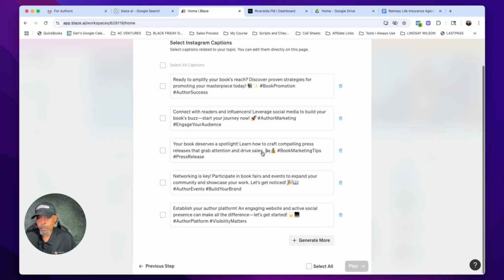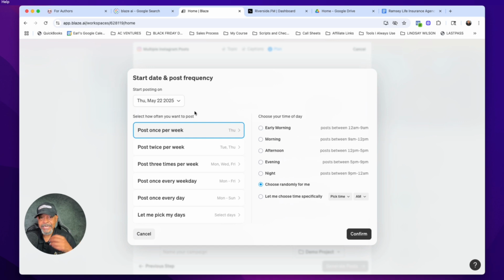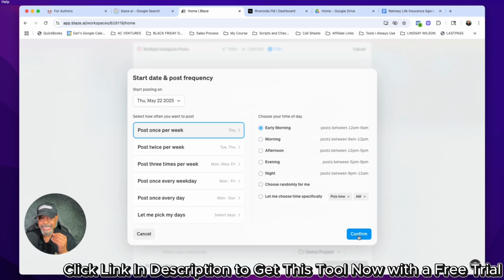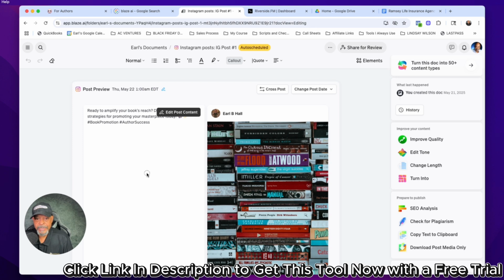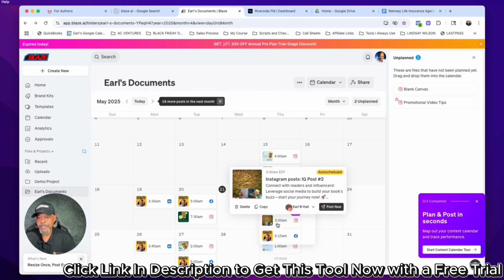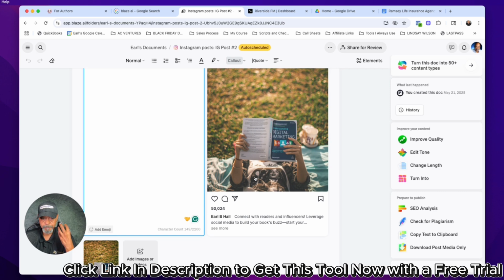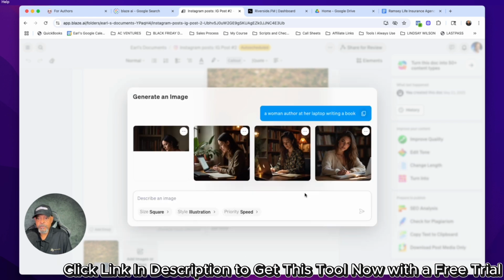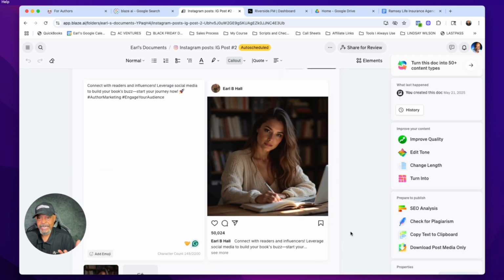Stop Wasting Time on Content Creation: One Tool That Does It All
Blaze AI In this video, I put Blaze AI to the test, comparing it to ChatGPT to help you decide which tool deserves your attention. Blaze AI combines an AI content creator, a design platform like Canva, and a social media scheduler like Hootsuite—all in one! I show you how it helps you produce an entire month of content in just hours, create custom brand kits, and streamline posts across Instagram, Facebook, YouTube, and more. Discover hidden features most reviewers miss and learn why Blaze AI is perfect for podcasters, small business owners, and creators tired of switching between tools. Is it the ultimate AI for content creation, or is ChatGPT still the better choice? Watch now to get my honest take and find out! Don’t miss the step-by-step system to maximize your results with Blaze AI.

CHAPTERS:
00:00 - Successful Content Creators Insights
01:09 - Blaze AI Comprehensive Review
10:00 - Ideal Users for Blaze AI

The Earl Hall Show is filmed, edited, and produced by Earl Hall Studio LLC
using @Riversidefm — Video podcast virtual studio that makes recording and editing at the highest quality possible, accessible to anyone

GET MY BEST SELLING BOOKS ON AMAZON

How To Build A Business With Your Voice Over Skills VOL 2
Mind Your Business - 10 Simple Insights to Business Success

Align With Your Purpose

Steps To Voice Over Success

LINKS

🔥 RIVERSIDE FM — Video podcast virtual studio that makes recording and editing at the highest quality possible, accessible to anyone

🔥 CAPTIVATE Easy, professional podcast hosting to create, grow and make money from your podcasts.

🚀 Suggested Microphones